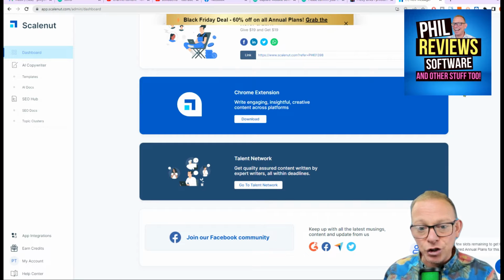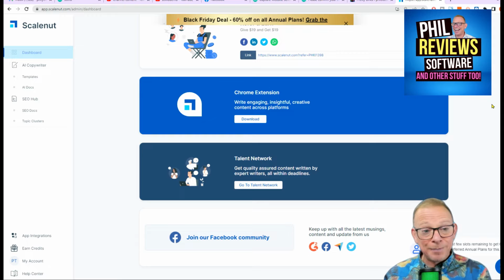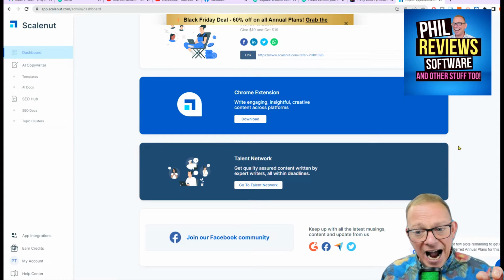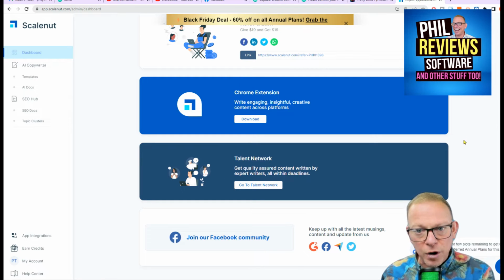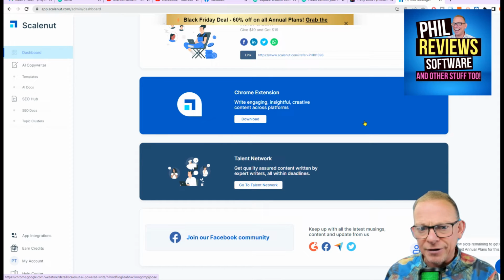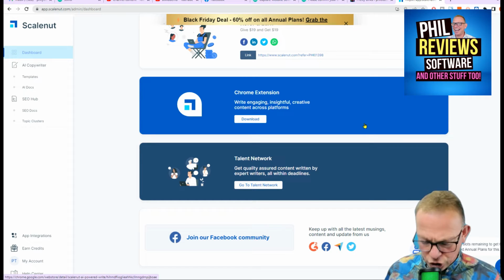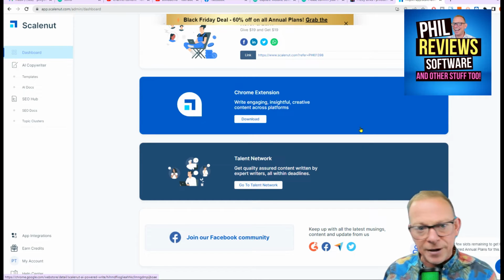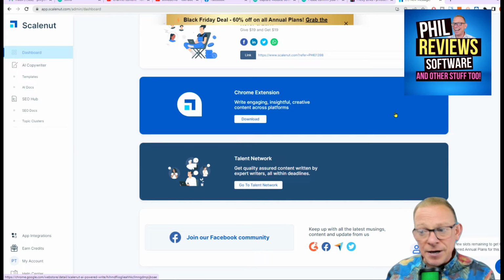Scalenut Chrome Extension: Just appeared within Scalenut! I'm Excited!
Scalenut Chrome Extension: Just seen the Scalenut Chrome Extension appear as I logged into Scalenut. I've installed it and I've not had a chance to test it yet, but this was the one thing Jasper has that Scalenut didn't.

(You may still get Black Friday or similar offer through the link)

It's actually been an extension since earlier this year (noticed when I intalled)  I'm guessing they were testing but not launching, it was in Beta.

So early days, but I love Scalenut and out of all the AI Writing softwares I think it is the most advanced and the most reasonably priced.

I'm loving AI Writing software to create blogs, descriptions and all my content. My current favourites are Jasper and Scalenut, both have free trials here: